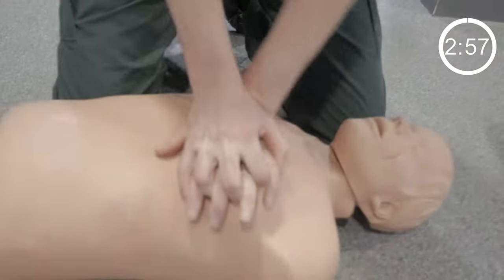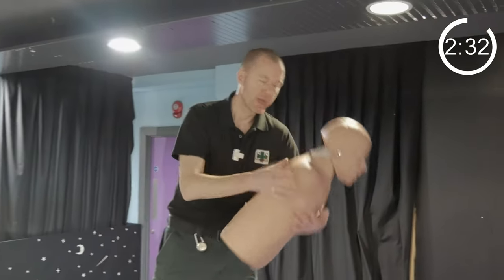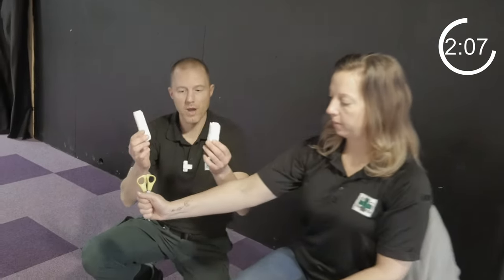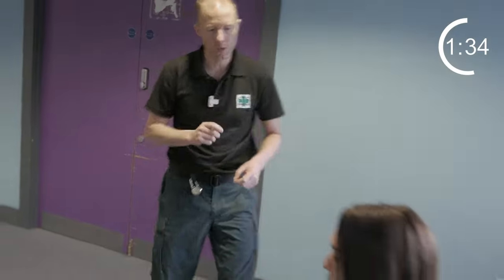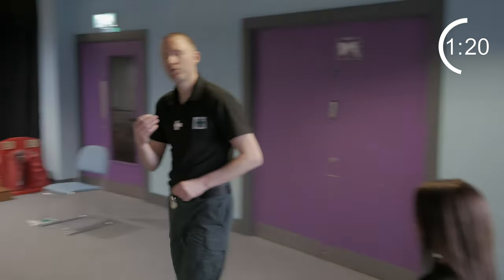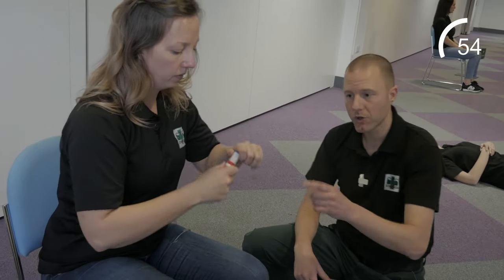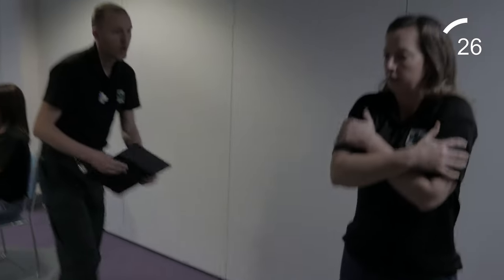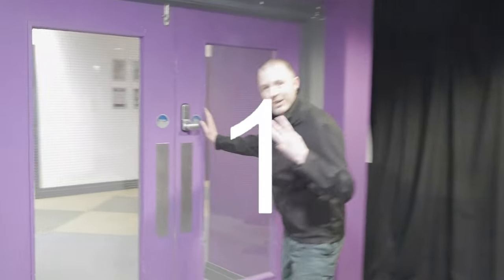3 Day First Aid Course In 3 Minutes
The long awaited remake of the original video of the same name.

The shortest first aid course ever!

The first aid video to end all first aid videos.

STS delivers first aid courses and Pre-hospital care qualifications.
We want everyone to learn simple skills that save lives so let us show you how.